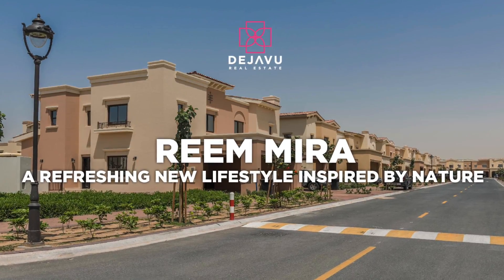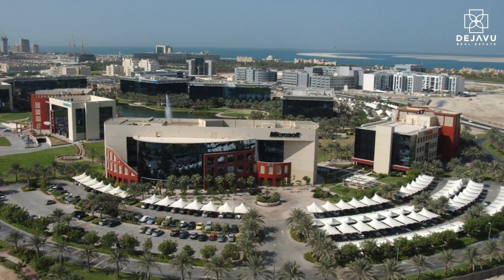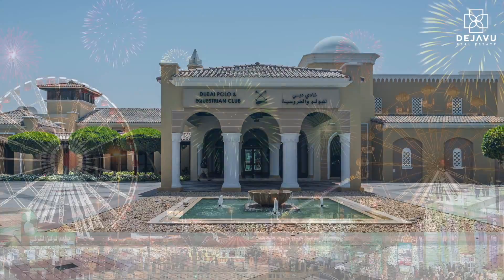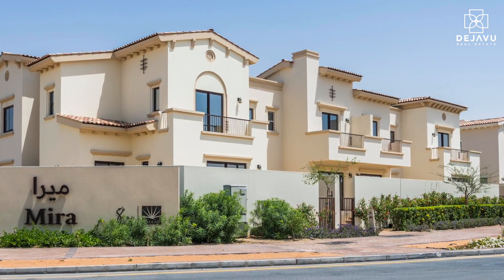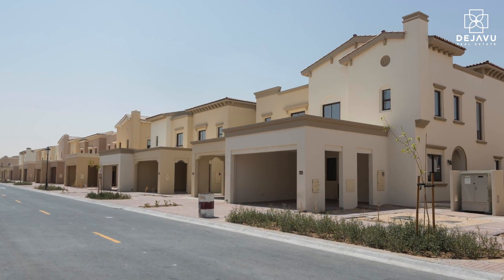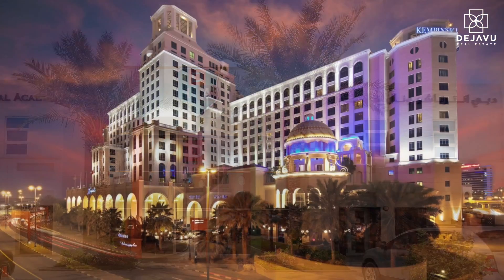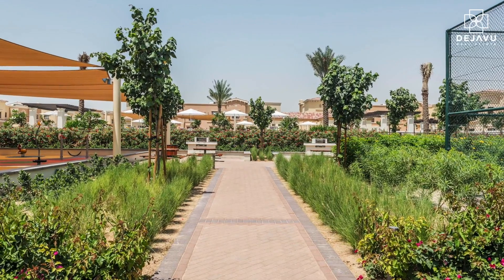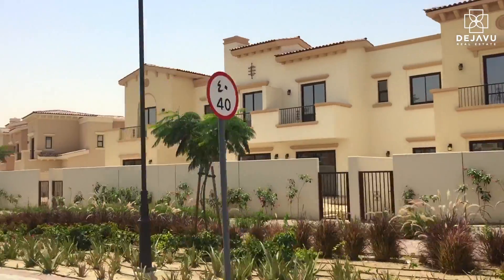Mira Area Guide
This video is about Mira Area Guide